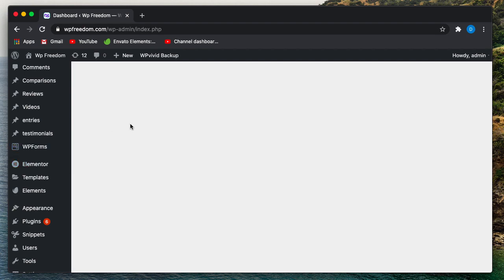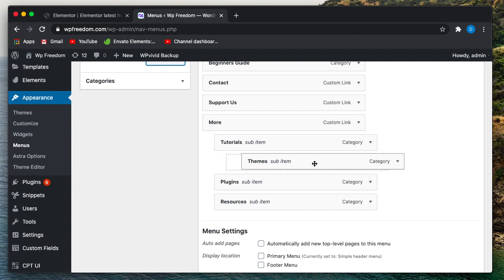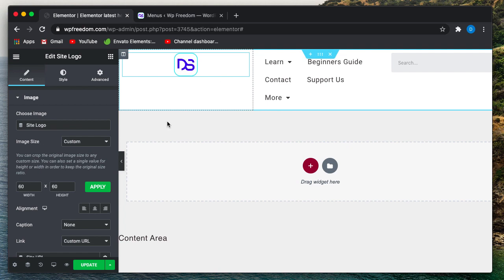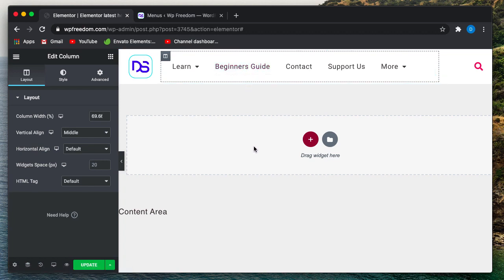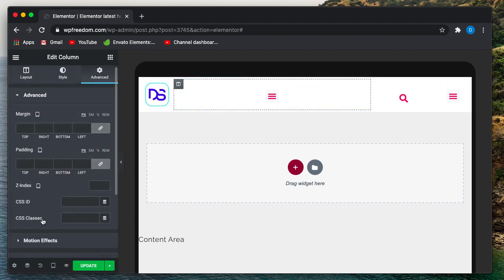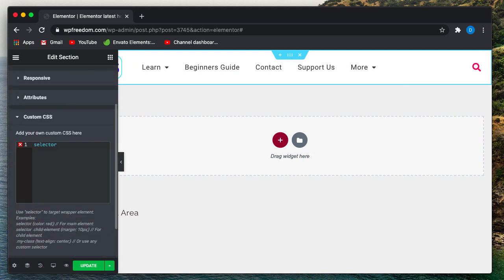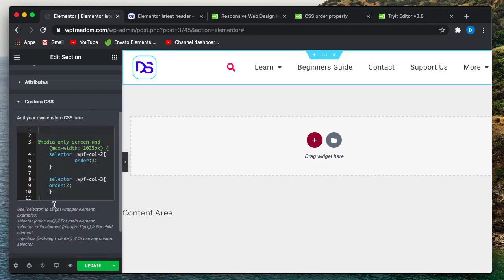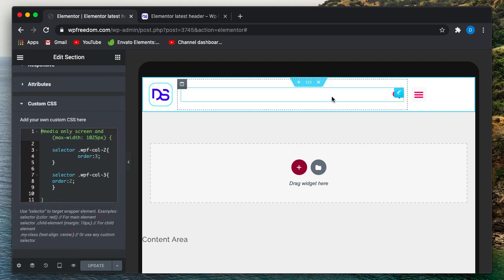Create custom WordPress header using Elementor pro[2020 version]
Learn how to build your WordPress custom header using Elementor pro theme builder feature.

► BEST HOSTING ◄

► CSS CODE DISCUSSED IN THE VIDEO◄

    selector .wpf-col-2{
      -webkit-order:3;
      -ms-order:3;
       order:3;

    selector .wpf-col-3{
      -webkit-order:2;
       -ms-order:2;
       order:2;

}/*Code ends here*/